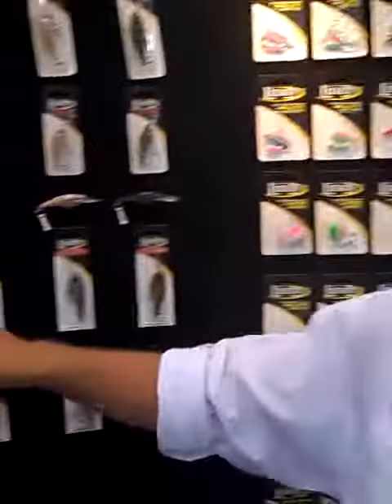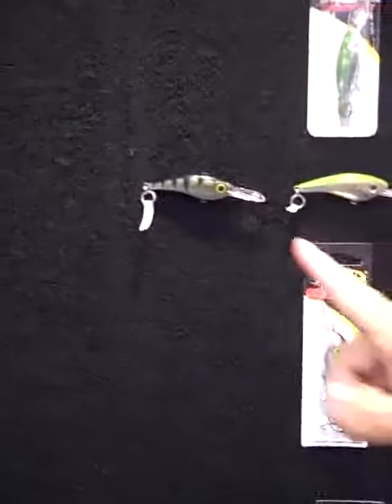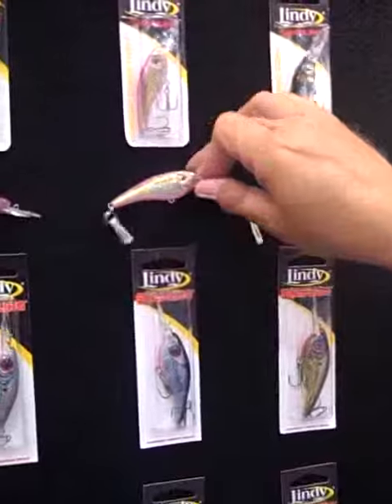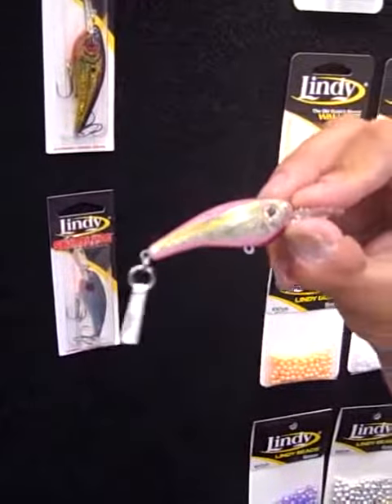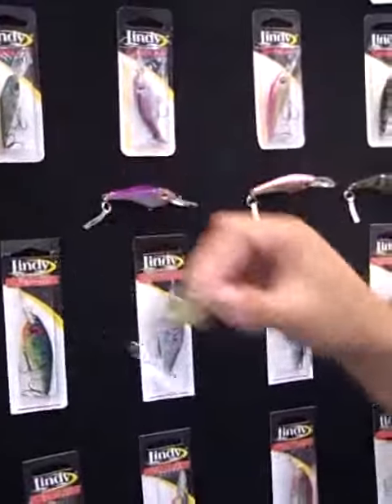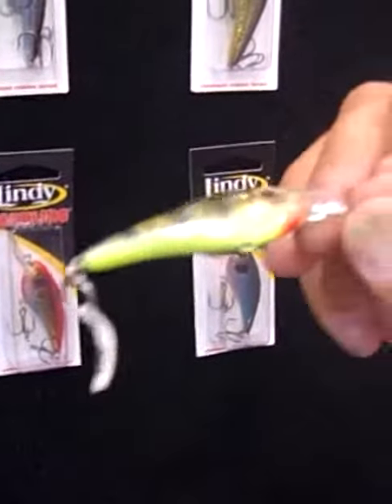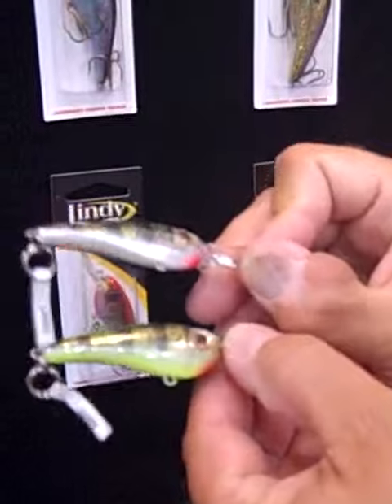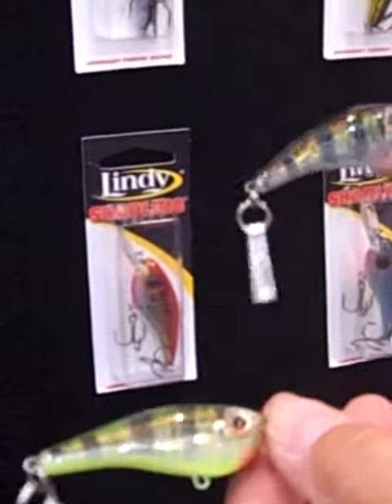Lindy Shadling - ICAST 2010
Some new colors that will tear it up.